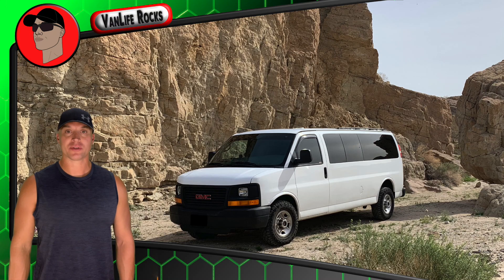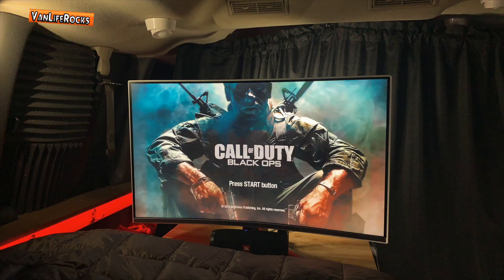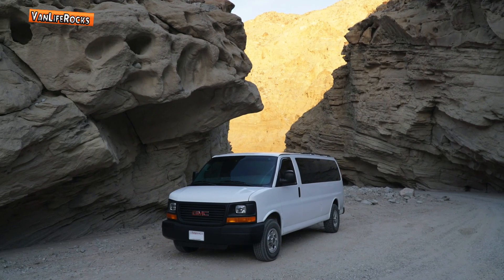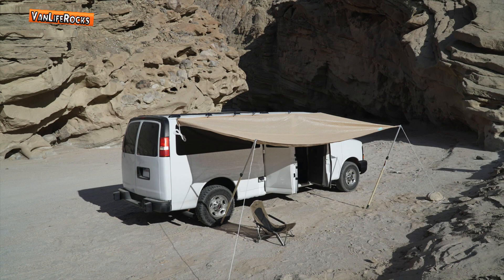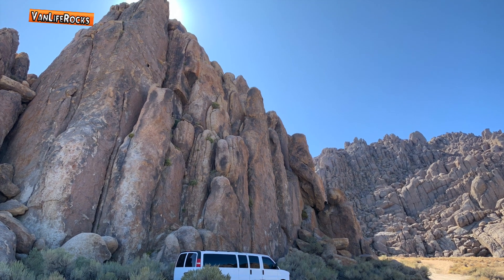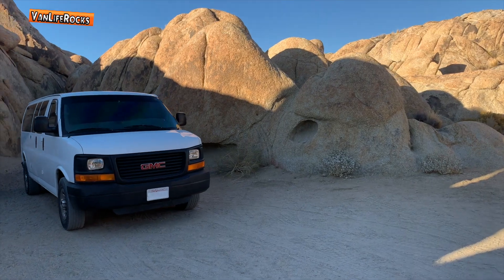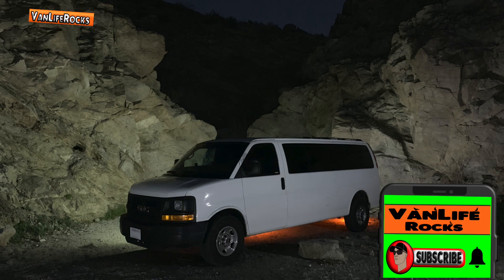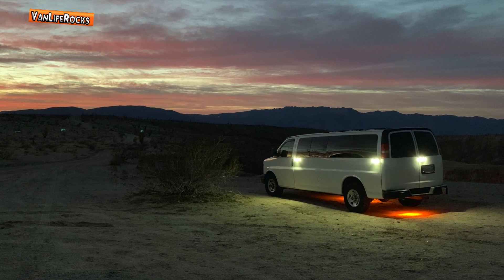VAN TOUR DIY conversion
VAN TOUR vanlife vantour VanLifeRocks Van Life Rocks
VanLifeRocks VanLife Rocks vanliferock

vantour coming soon!
vanliferocks van build